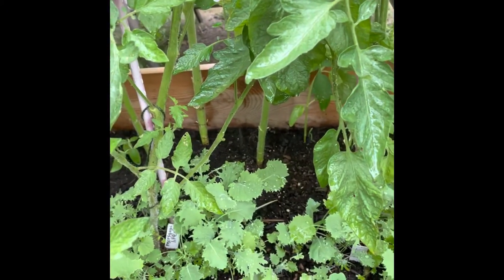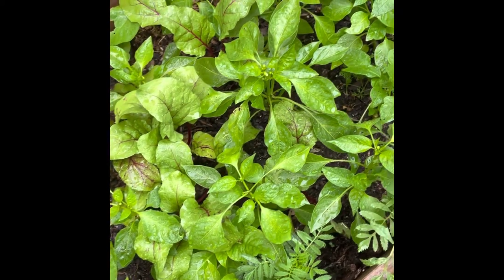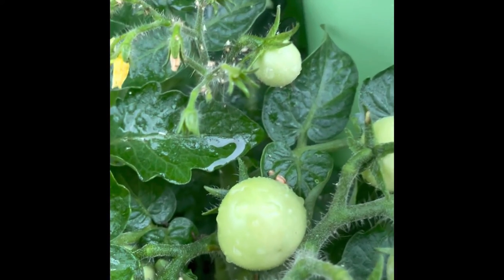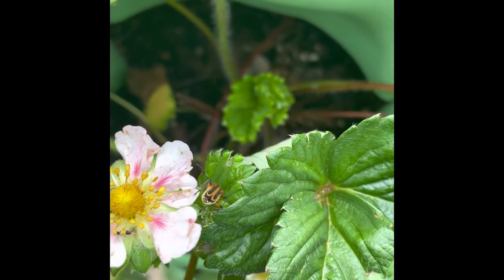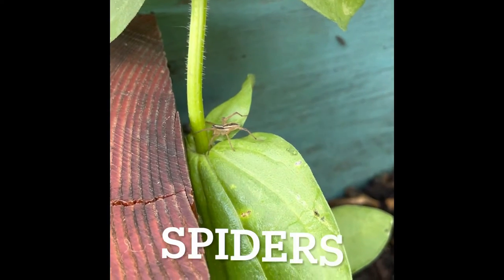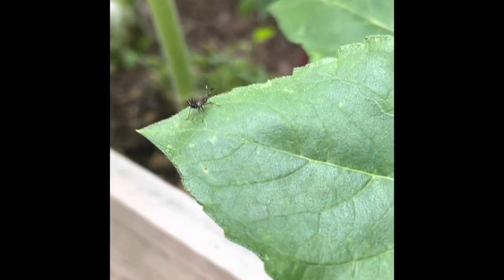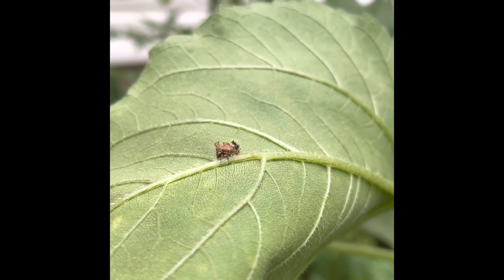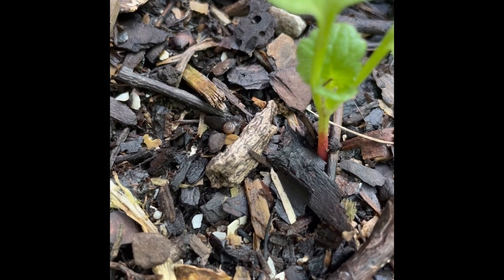I’m proud of the BUGS in my garden! (ORGANIC Gardening)🪲🐝🐞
I challenged myself to grow a garden without pesticides this year (even organic ones). I’ll share what I’ve learned so far and show you some AMAZING garden insects.